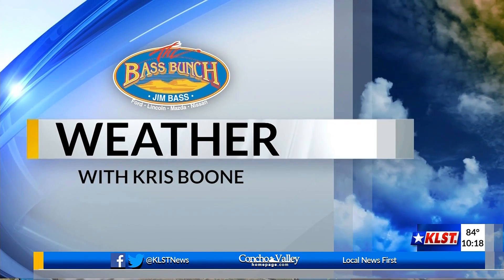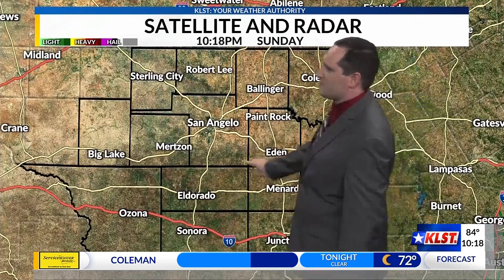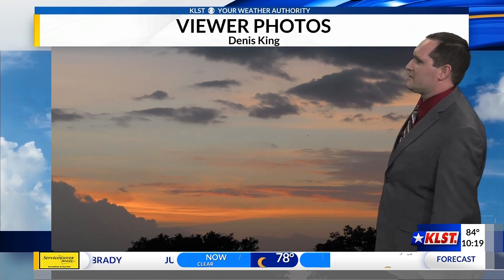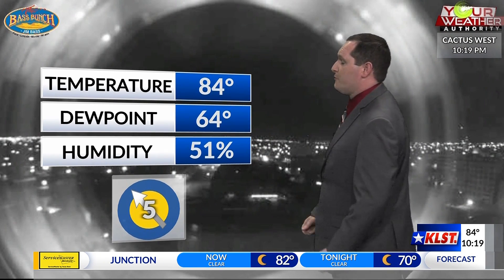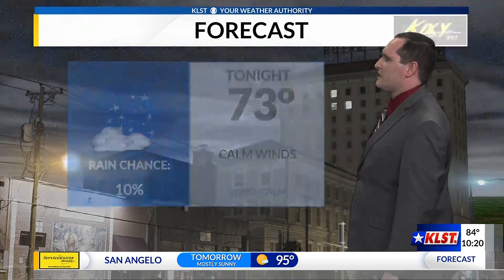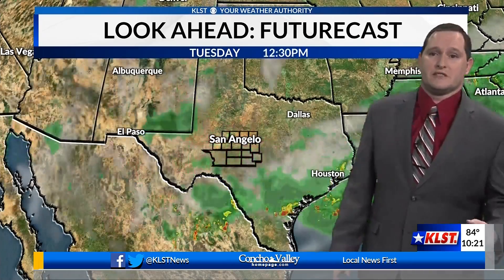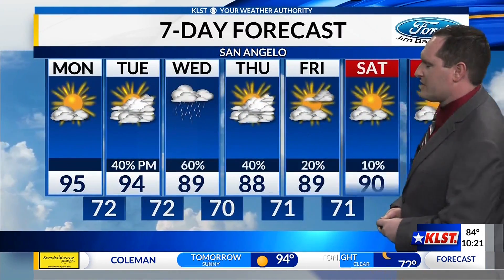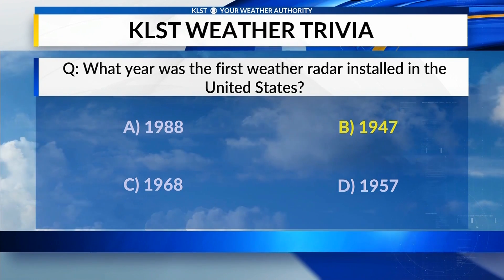KLST Evening Forecast: Sunday July 18th